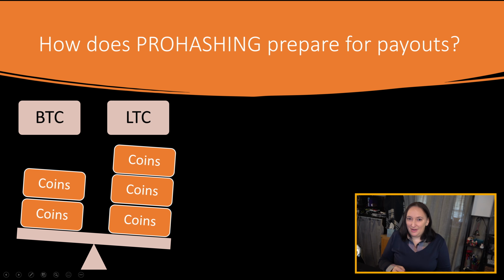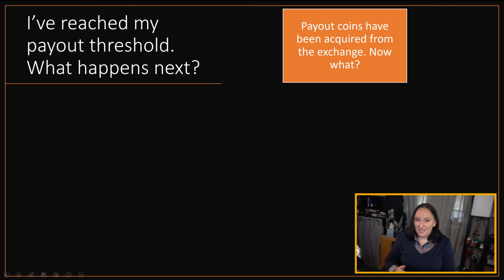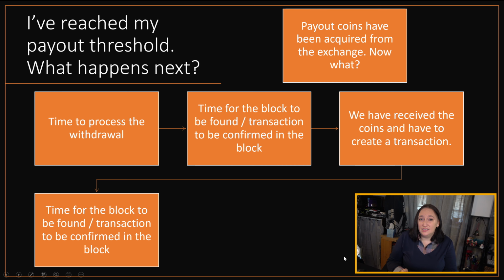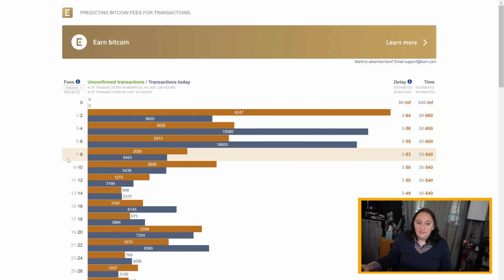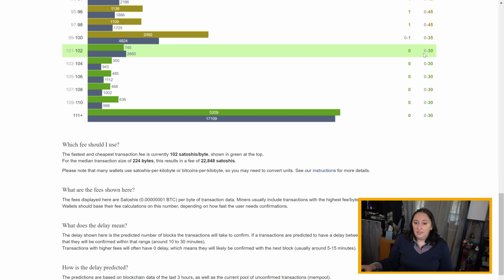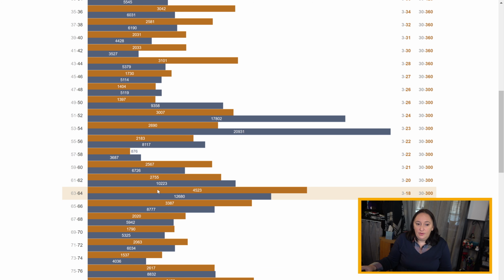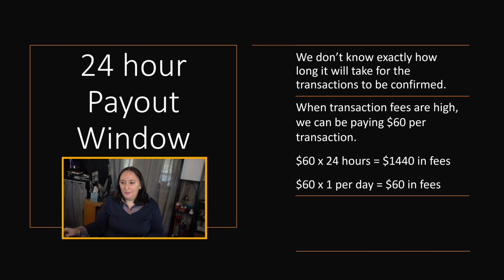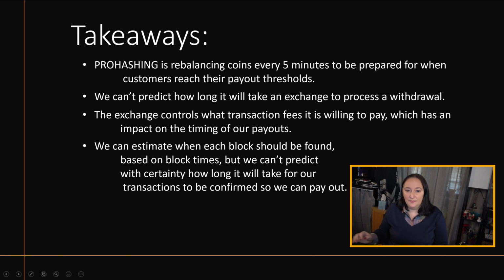Out of Date - FPPS Payout Timing - See details for link to updated video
This video is out of date. for updated/rebranded video.

This video talks about how the timing of FPPS payouts works with PROHASHING.

Chapters:
0:00 Intro Scene
0:04 Introduction
01:11 How PROHASHING prepares for payouts
2:42 What happens when you hit your threshold
4:25 How transaction fees impact timing
9:49 Fewer transactions, fewer fees
10:25 How batching payouts can reduce fees
10:52 Takeaways
11:52 Conclusion
 12:28 End Scene

For slightly more accurate language translations of our videos, select the English (United States) subtitles first, and then select auto translate for the language of your choice.  While the auto generated captions are amazing, they don't always catch every word, especially mining specific ones.